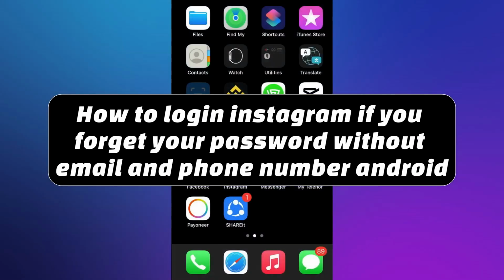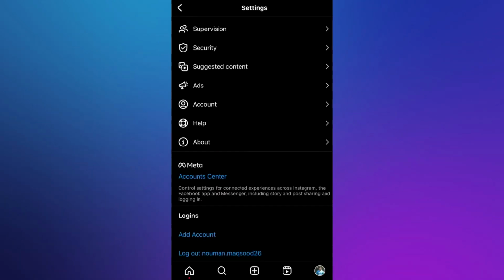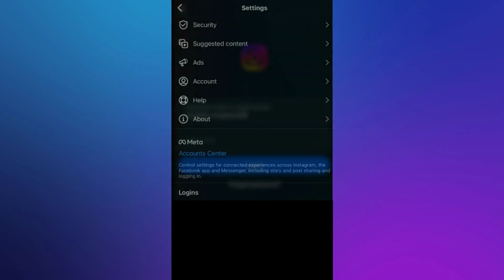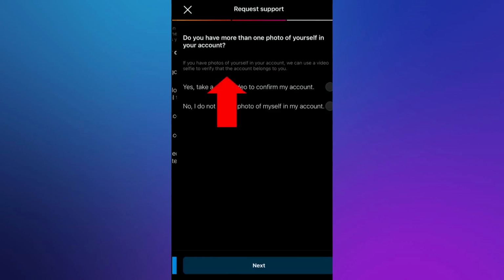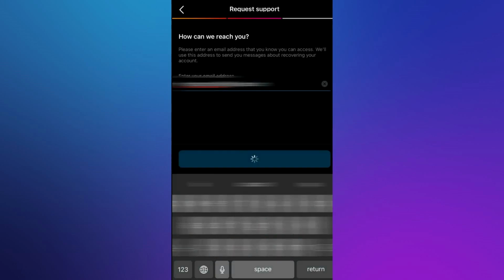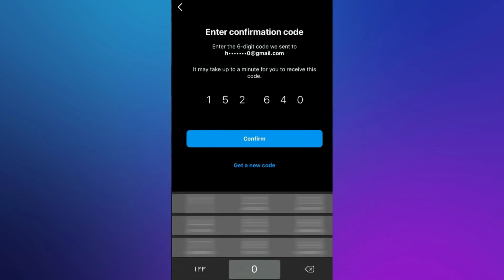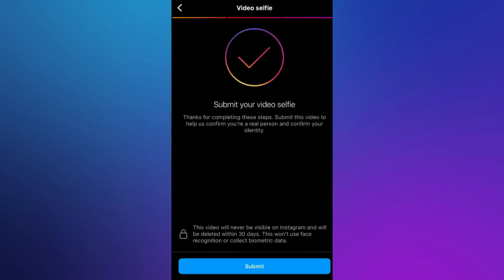How To Login Instagram If You Forgot Your Password Without Email And Phone Number Android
In this video, you'll learn how to login instagram if you forgot your password without email and phone number android.
Once you have completed this tutorial you will know how to login instagram if you forgot your password without email and phone number android.